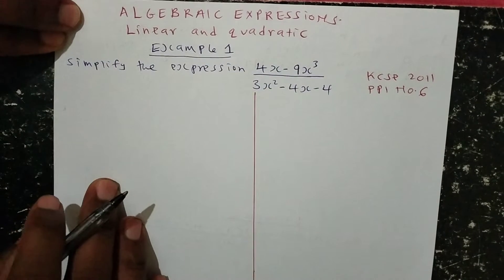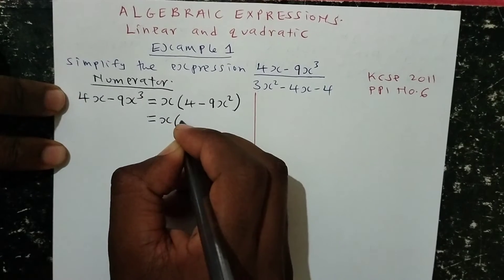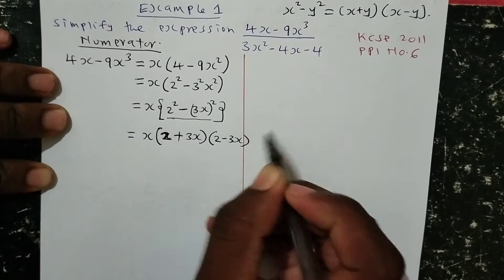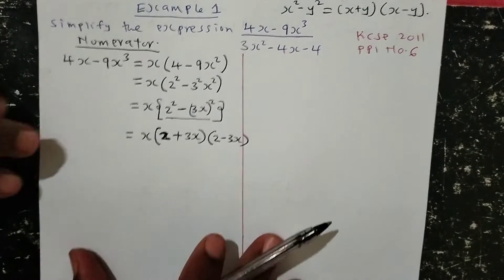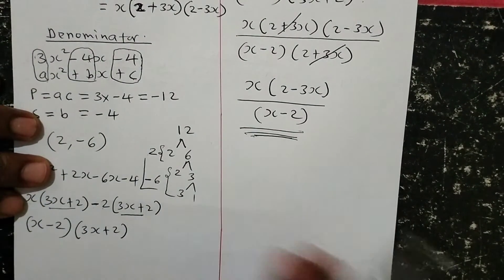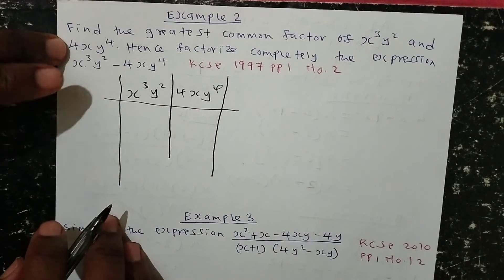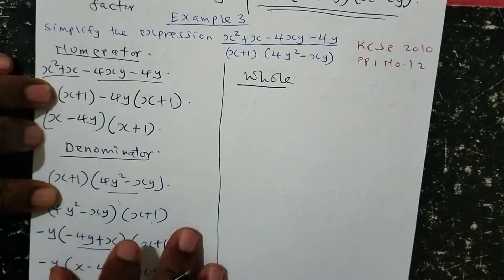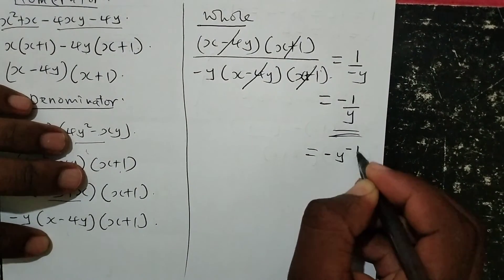MATH: FORM 2: ALGEBRAIC EXPRESSIONS: LESSON 1